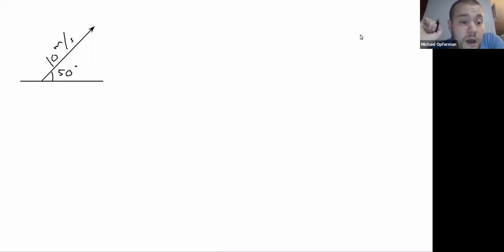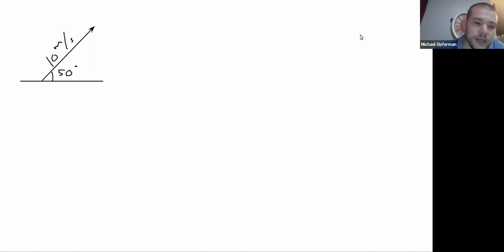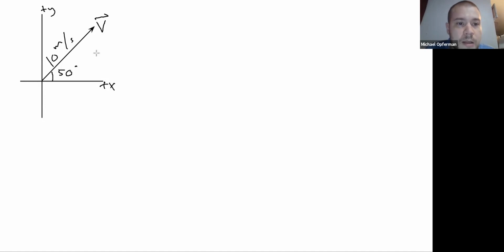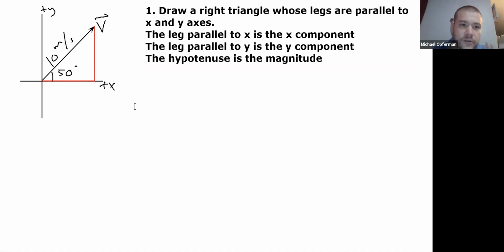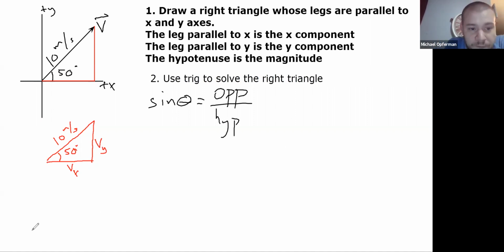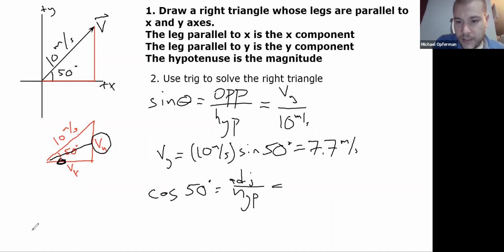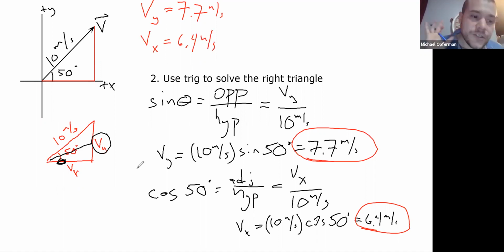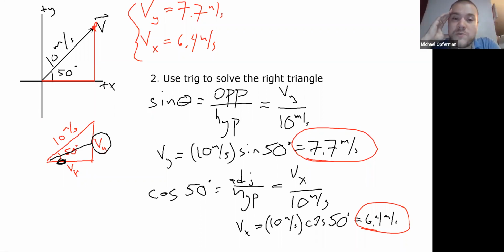Lecture: Converting Vectors into Components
Describes the process of converting a vector from the magnitude and direction representation into the component representation